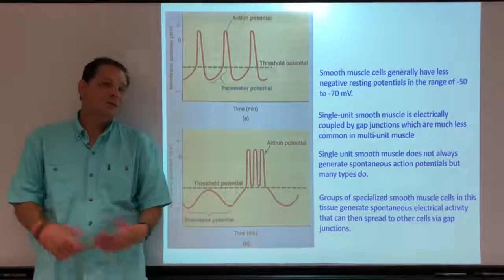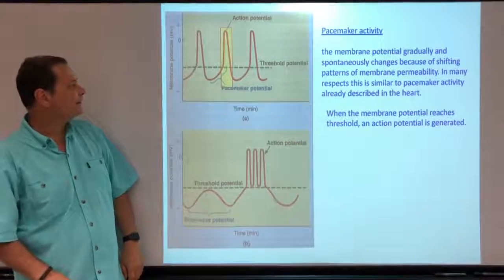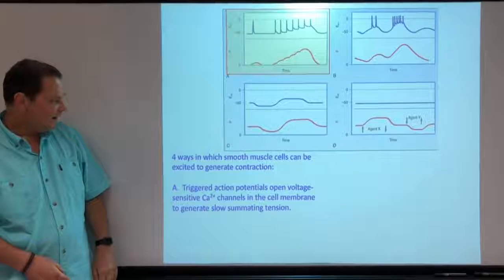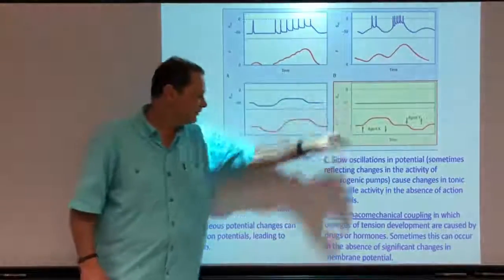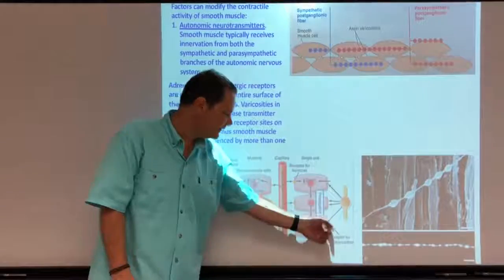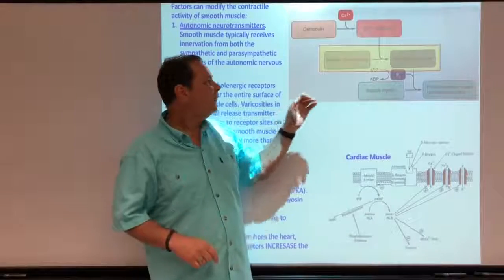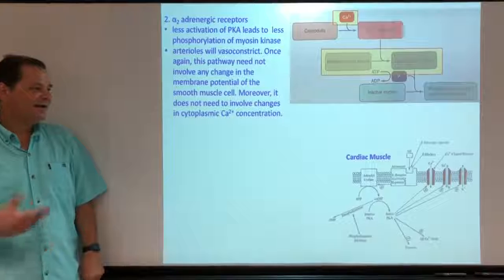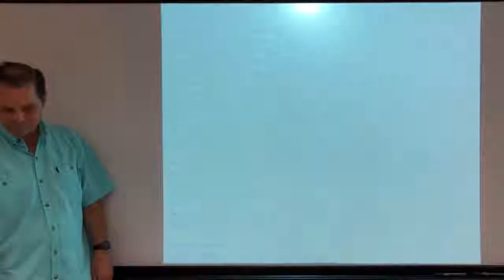PHYSI CV62 Exciation Contraction Coupling